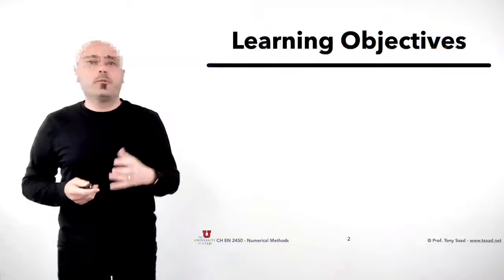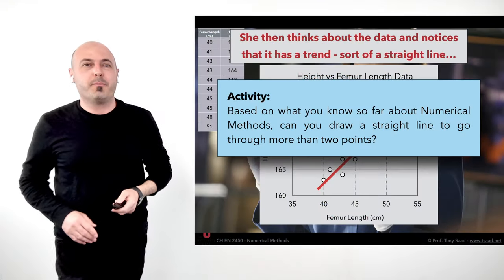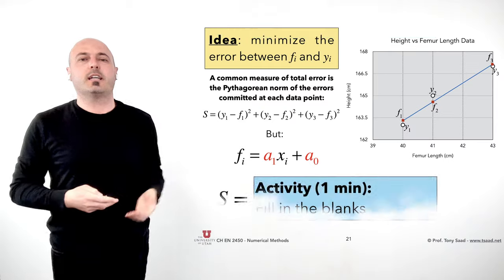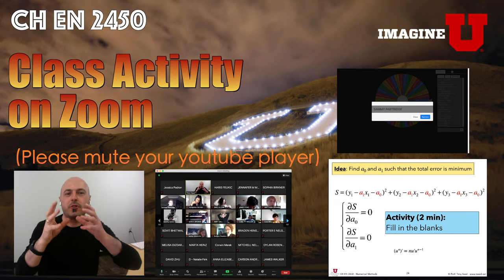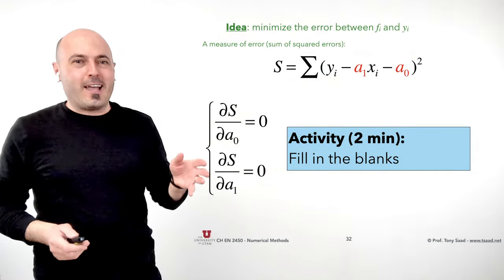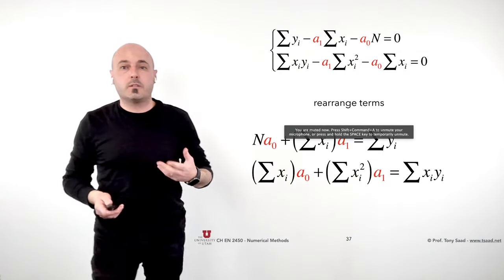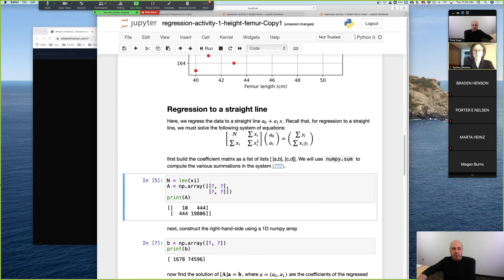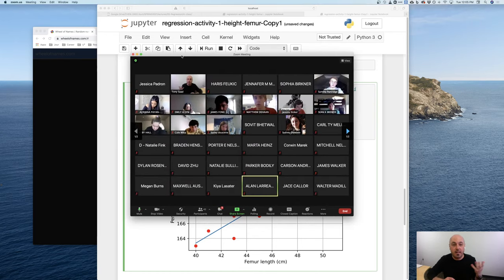11. Lecture 11 - Regression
Start discussion on regression analysis!